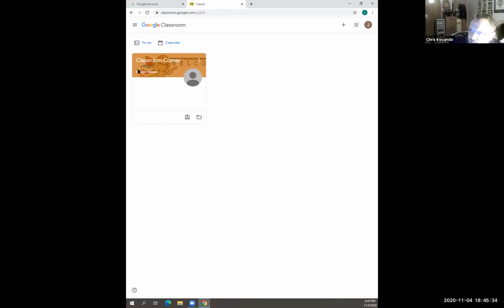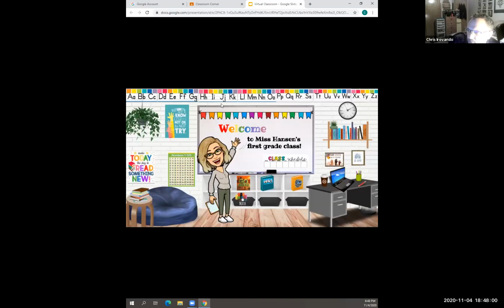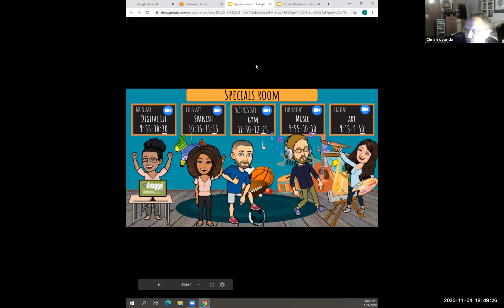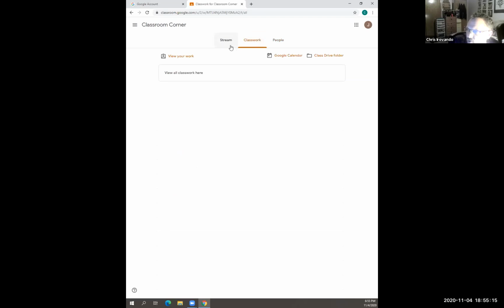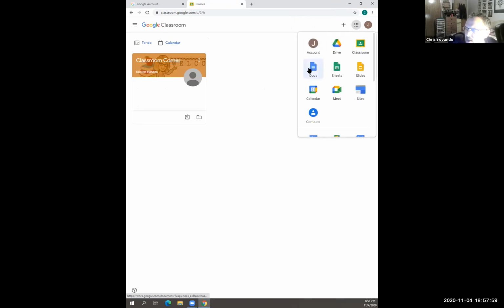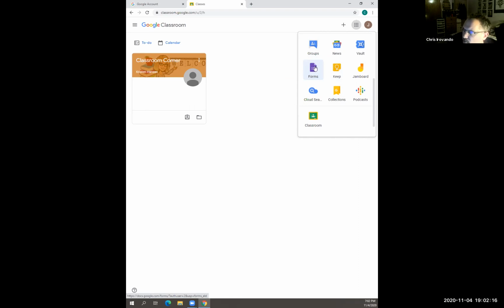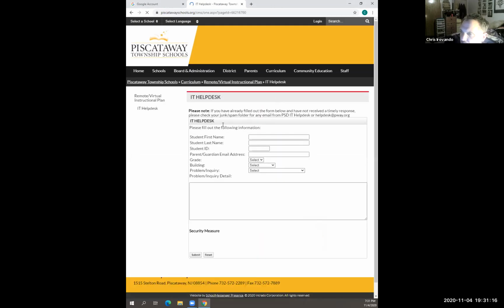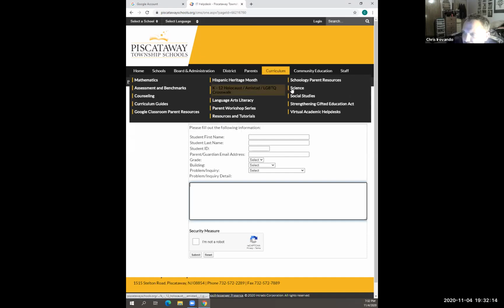Pway Parent Workshop Series Intro to Google Classroom